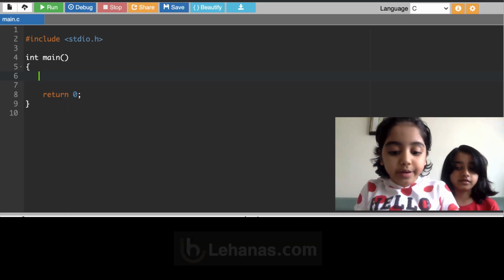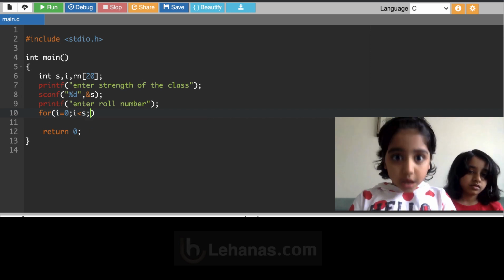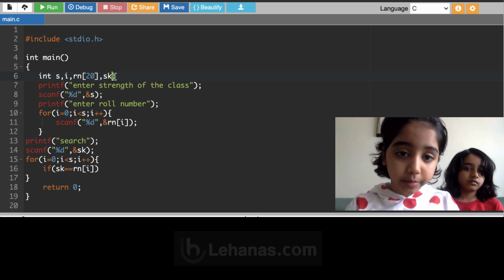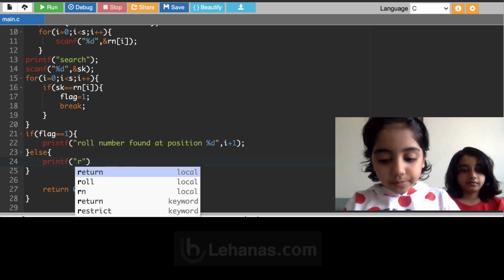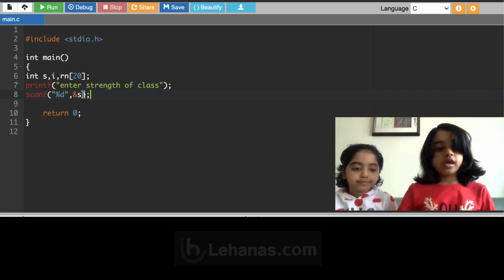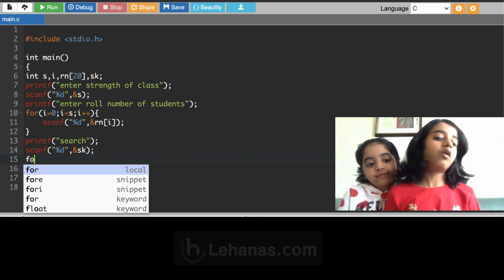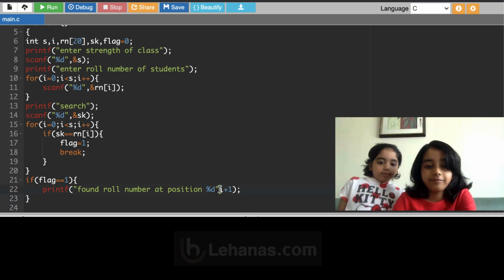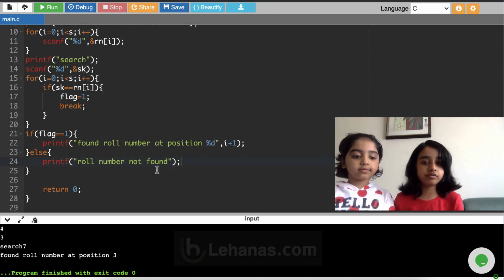Coding in C Programming Language, Home experiments for friends... code for kids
Hi, Leena and Hana here to showcase our C programming language skills to you all friends as we learned by the help of our mamma at her free time at home. Leena made website at her age of six and it is not touched after that till now. The website name is please visit. We are enjoying with coding and playing with computer in our free time. We really like the way how we are learning a language which will communicate with machines. it is really cool. we are so excited to do next and try with other software programming languages. We will demonstrate our programs soon.